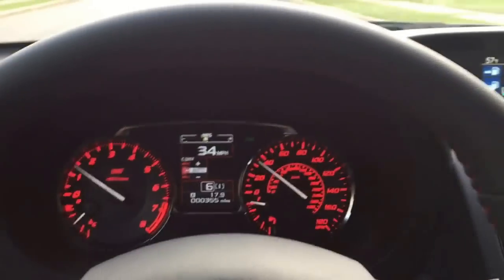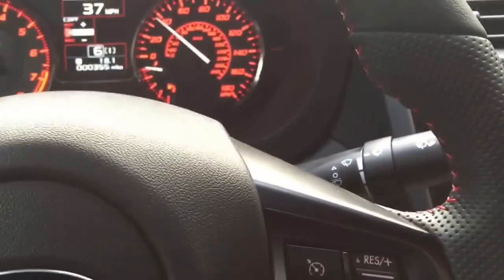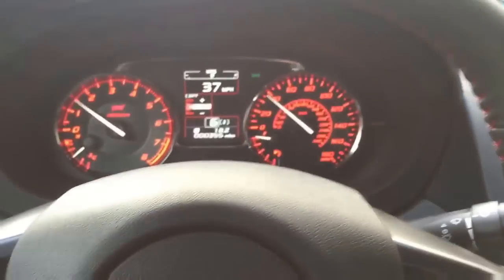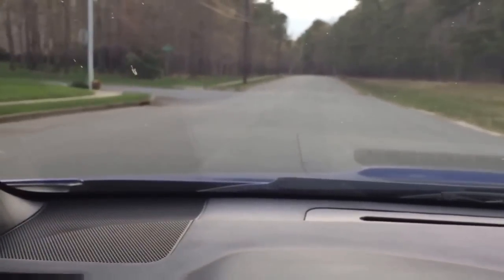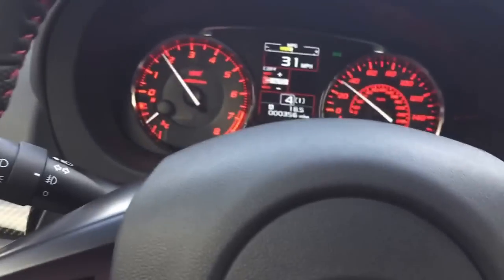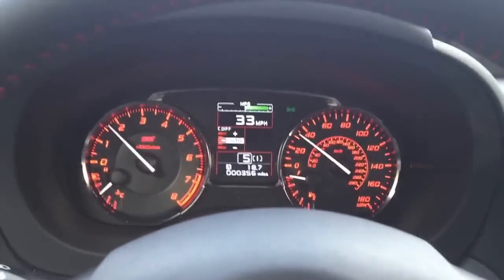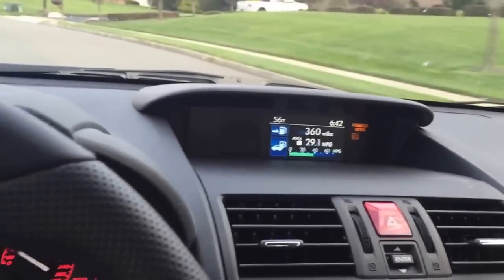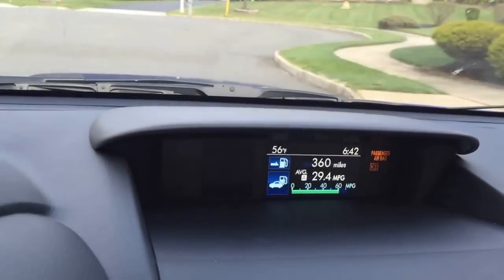2015 Subaru WRX STI Gas Mileage... Bad???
When some people think AWD they think bad gas mileage. When some people think Turbo, they thing bad gas mileage. Well this new 2015 STI now having over drive gets better gas mileage than ever!!! I still own my 2014 Chevy Volt but that will more than likely not get used at all because of this beast of a car!